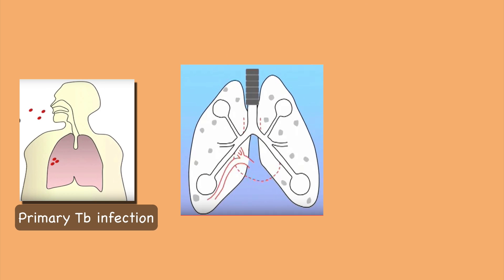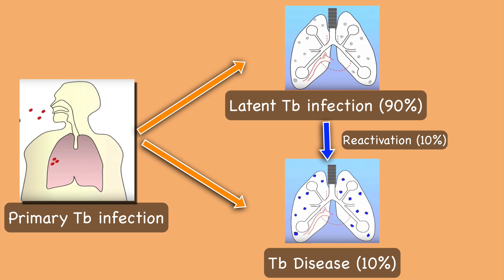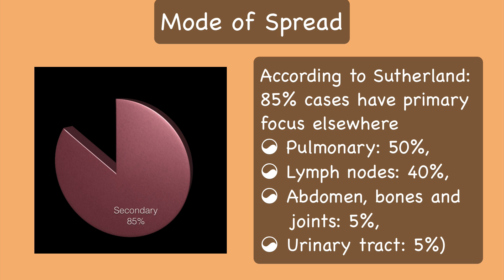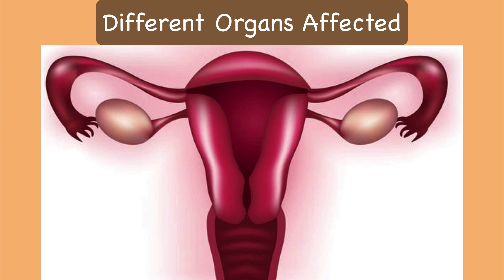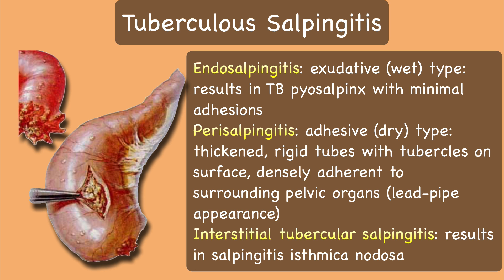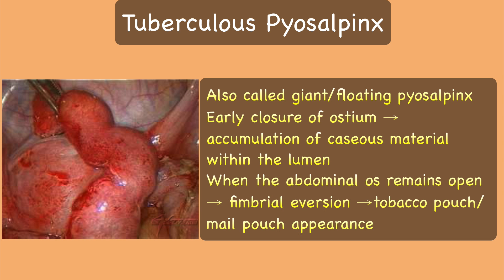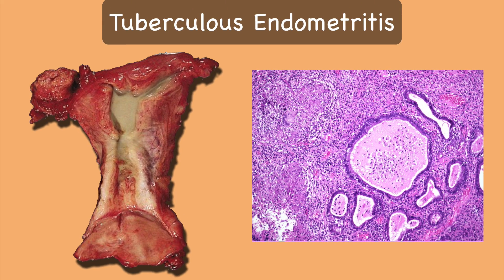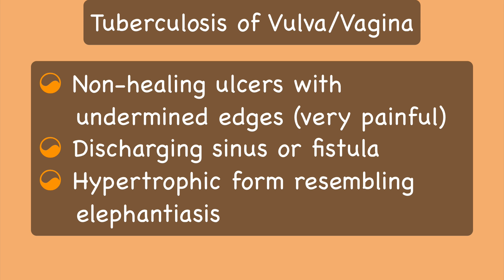Genital Tuberculosis: Part II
The HD video discusses pathogenesis of female genital tuberculosis.